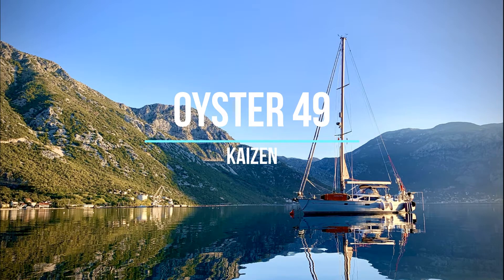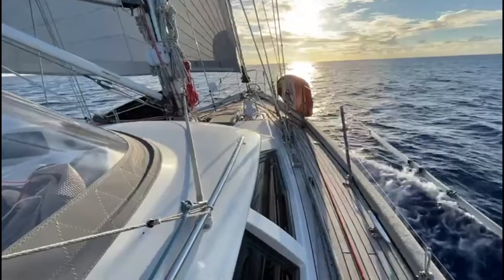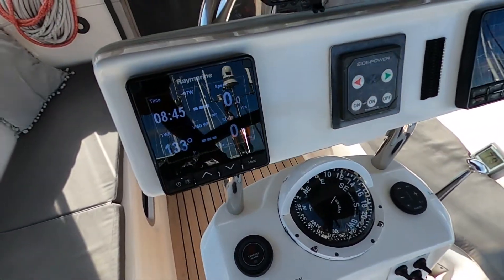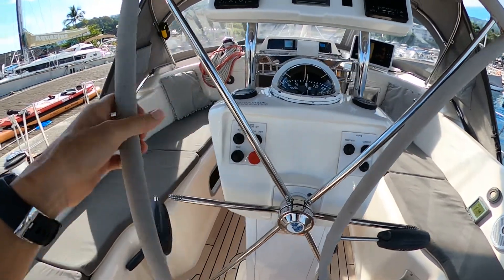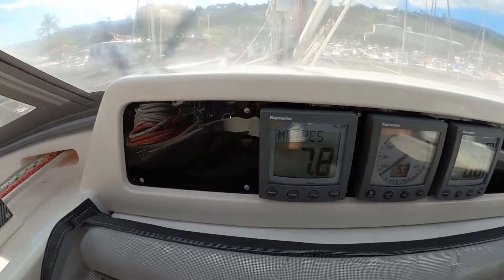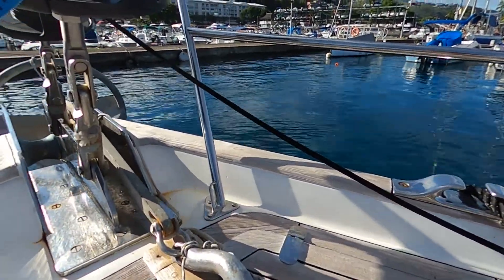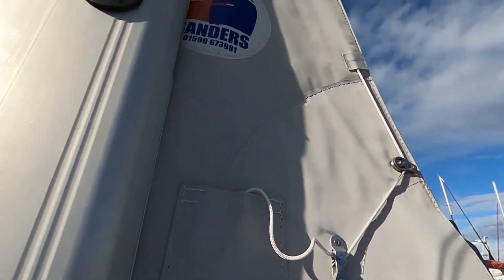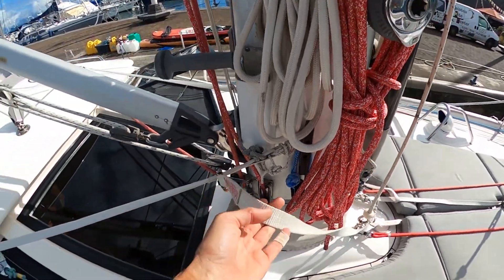SOLD: Oyster 49 - luxury cruising yacht for the discerning owner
The Oyster 49, Kaizen is the perfect example of what the Oyster brand embodies - quality and luxury.  The boat is perfectly equiped and maintained, ready for ocean cruising in style and comfort. This the first of 2 videos showing the deck layout and equipment.  The following on video shows the beautiful interior.